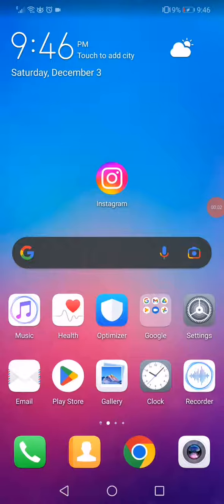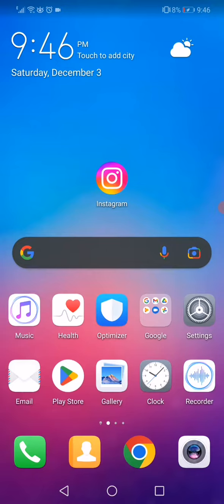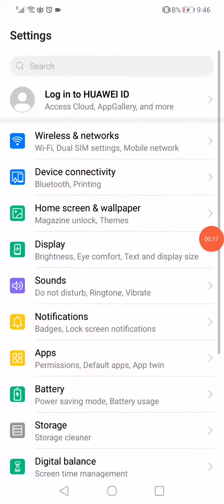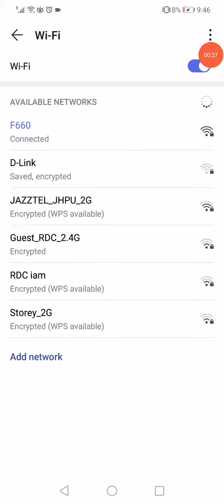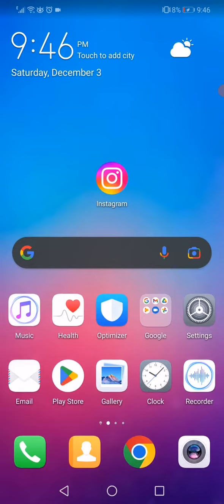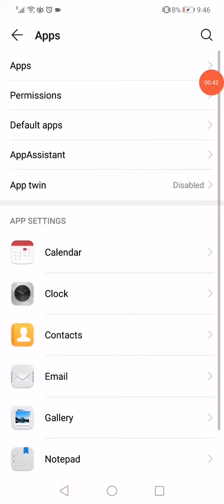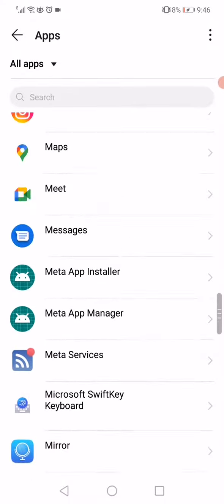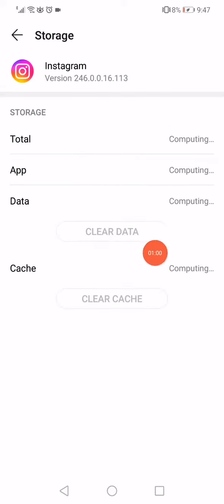How To Fix Instagram white screen problem | Instagram Black Screen Problem fixed